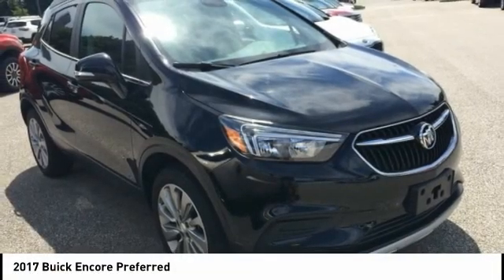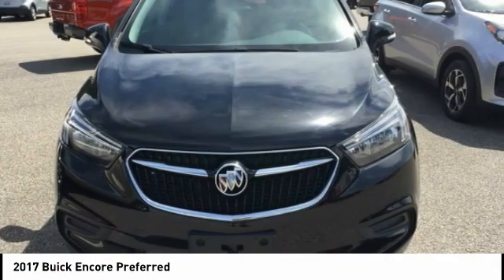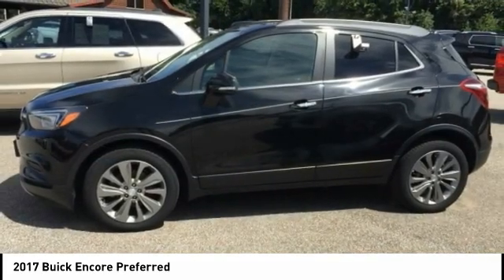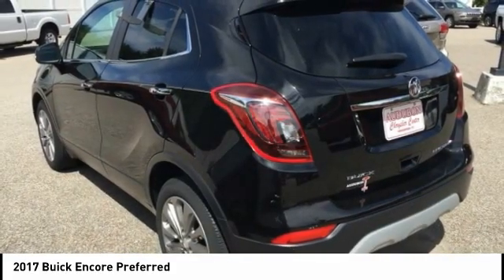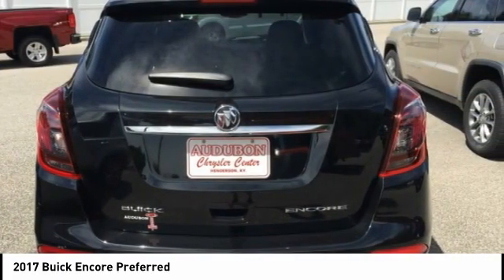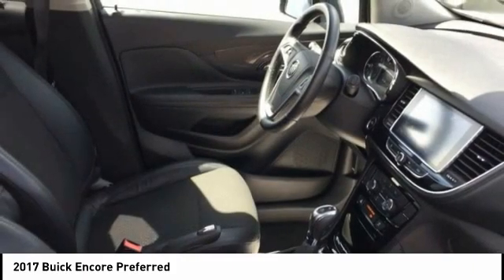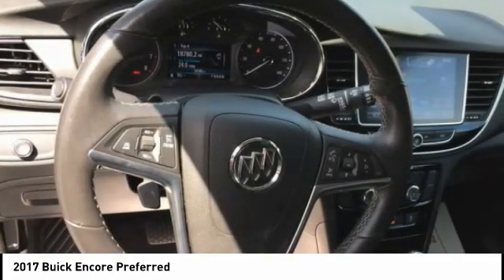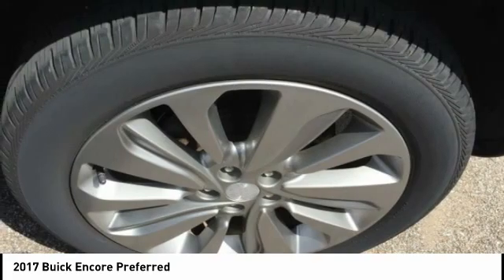2017 Buick Encore Henderson,Evansville,Mt Vernon,Owensboro,Newburgh P20158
2017 Buick Encore Preferred

Audubon Chrysler
2945 US Highway 41North

AUDUBON CHRYSLER, PROUDLY SERVING HENDERSON, EVANSVILLE, MT VERNON, OWENSBORO, NEWBURGH, AND SURROUNDING KENTUCKY LOCATIONS THIS EBONY TWILIGHT METALLIC 2017 Buick ENCORE IS EQUIPPED WITH A Engine, ECOTEC Turbo 1.4L Variable Valve Timing DOHC 4-cylinder sequential MFI (138 hp [102.9 kW] @ 4900 rpm, 148 lb-ft of torqu, AUTOMATIC TRANSMISSION, AND RECEIVES AN ESTIMATED 25 City/33 Hwy MPG. CONTACT AUDUBON CHRYSLER TO SCHEDULE A TEST DRIVE AND TAKE THIS 2017 Buick ENCORE HOME TODAY, OR VISIT OUR SHOWROOM CONVENIENTLY LOCATED AT 2945 US HIGHWAY 41 N HENDERSON KENTUCKY 42420.